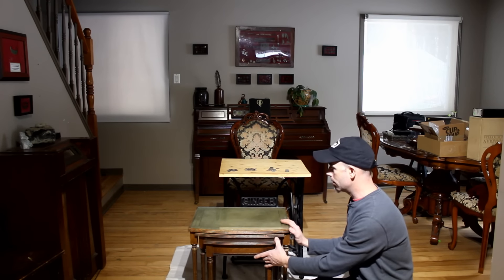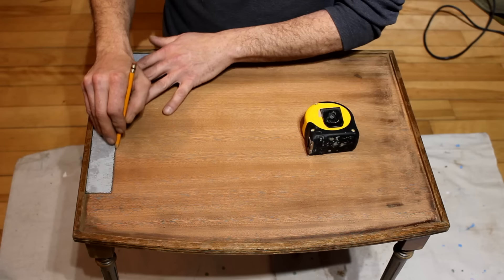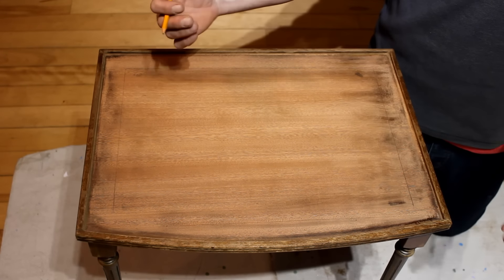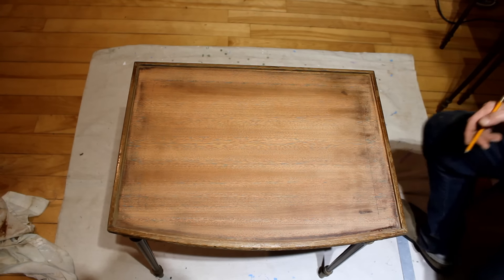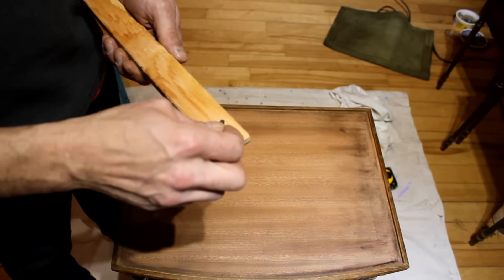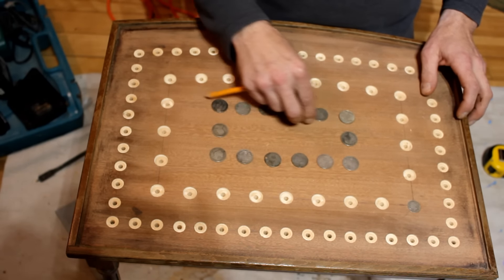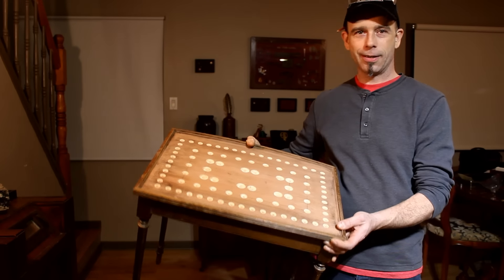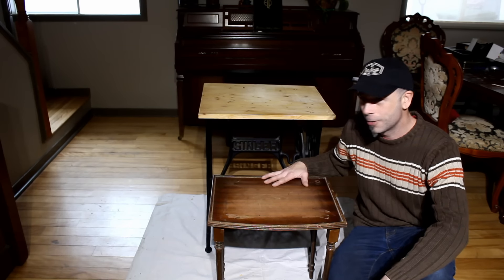How To Make A Coin Collection Table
Part 2 of our re purposed garage sale tables. The first one we turned into a shadow box relic display.This is a DIY you can sell, but we will keep them in the family. Now we get busy on table number two and three. I was tired of my coins sitting in bags and bowls so we decided to embed our silver coin collection and our copper coin collection into our tables.

Directions
Removed the glass from the table and clean surface.
Place your coins on the table to design the layout.
Large cents we used a 1 inch spade bit
5 cent or half dimes we used a 5/8 spade bit.
Dimes we used a 3/4 spade bit.
Quarters we used a 1 inch spade bit, a 15/16 would have been a better fit.
The we sanded the surface, stained and once completely dry inserted our coins and voila! Now we can enjoy seeing our coins everyday :)

I hope you all enjoyed this fun DIY project. These cheap garage sale tables now look like a million bucks. Easy, cheap way to display those amazing finds from metal detecting and treasure hunting.

You can also use this idea to create a poker game table. Replace the coins for poker chips and add a few cards.

Glue down a map and fill the holes with sand collected from all of the sandy beaches you visited across the world on your vacations. why not add few sea shells.

Relic Dirtyhands Metal Detecting